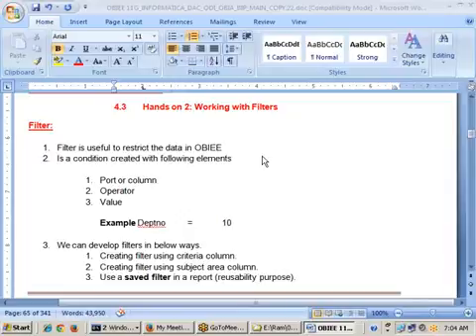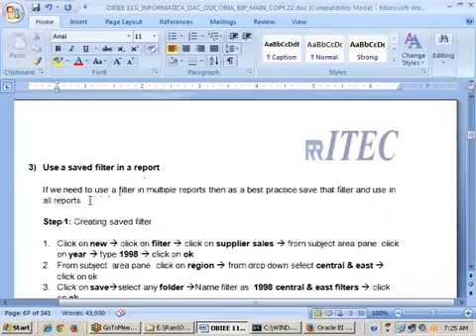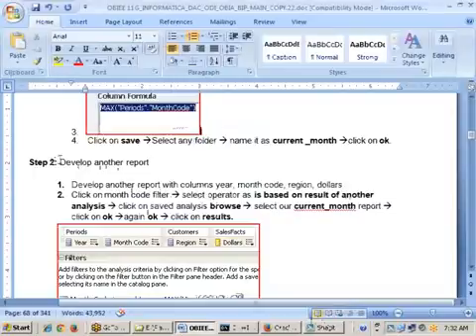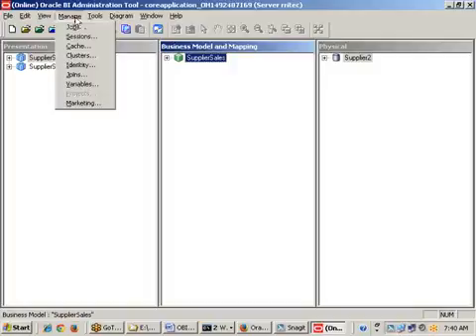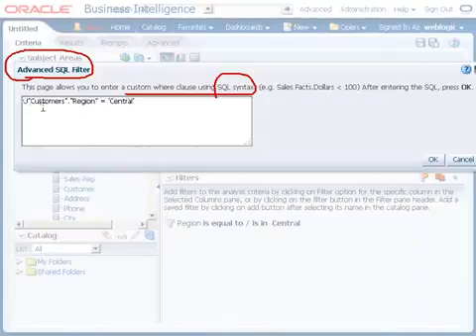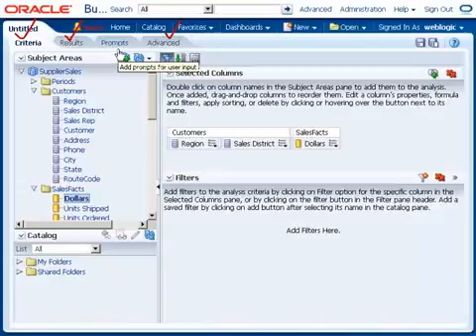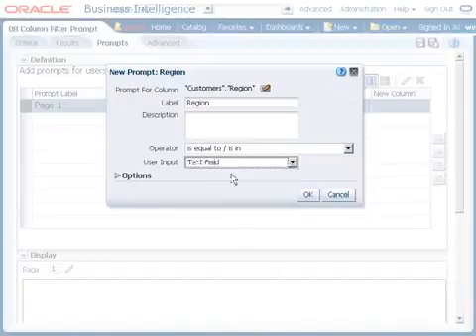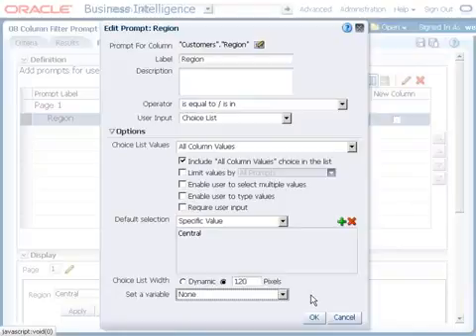03 Filters and Column Prompt 03L